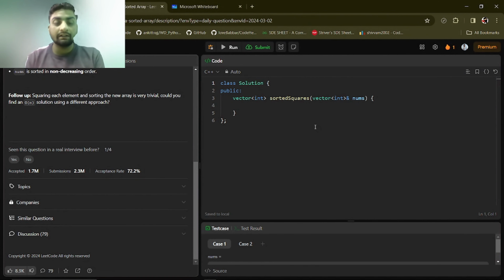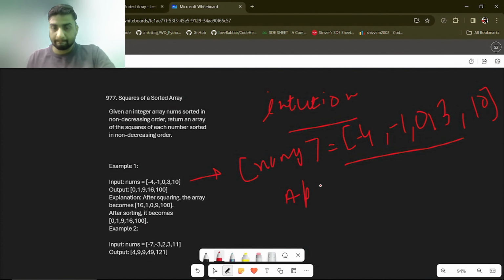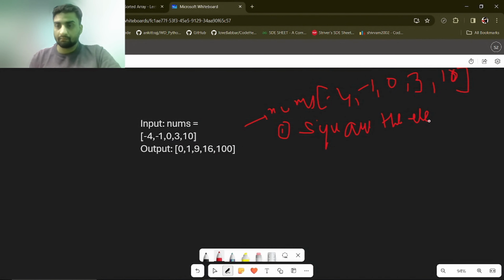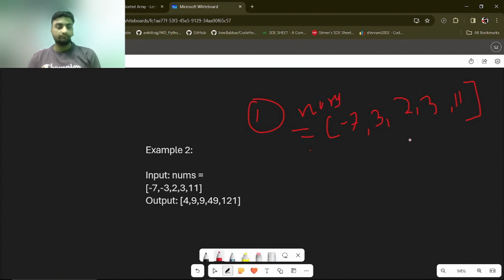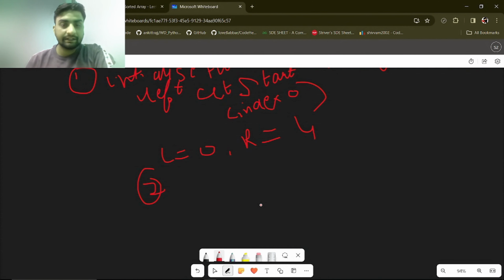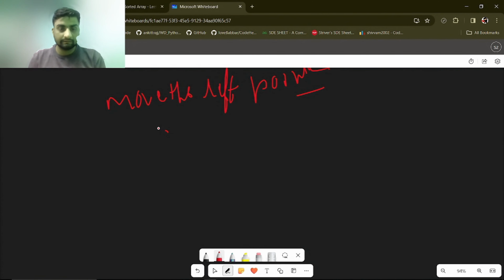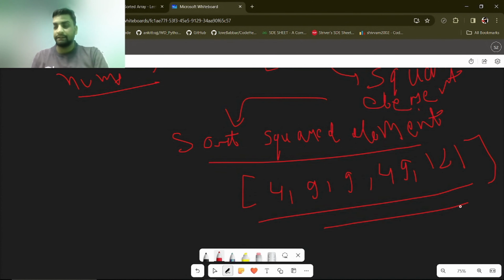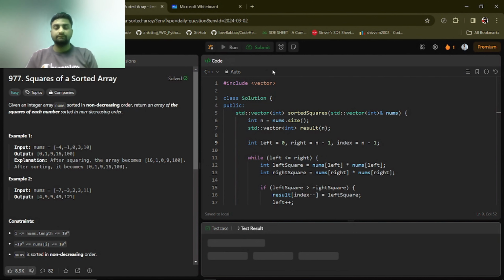977. Squares of a Sorted Array: 🔄 Sorting with Two-Pointers Approach! 🚀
Unlock the secrets of efficient array sorting with the Two-Pointer Algorithm! 🧙‍♂️ In this tutorial, we delve into problem 977 - Squares of a Sorted Array, demonstrating a clever approach to square and sort elements in non-decreasing order. 🚀 Enhance your coding skills and optimize your algorithms with this insightful breakdown. Don't miss out! 🔍💻